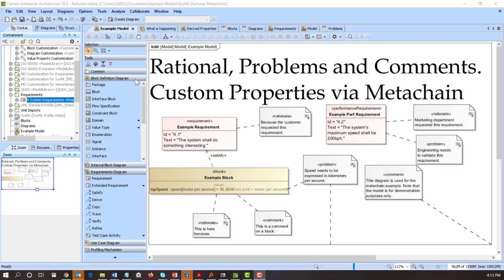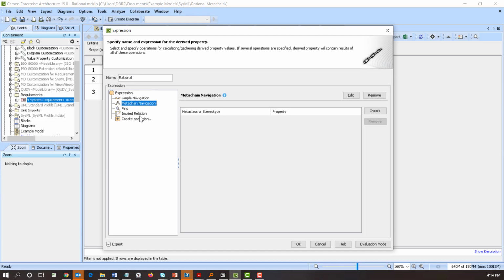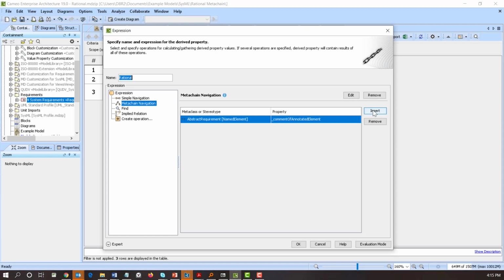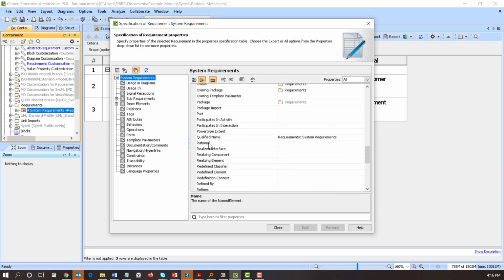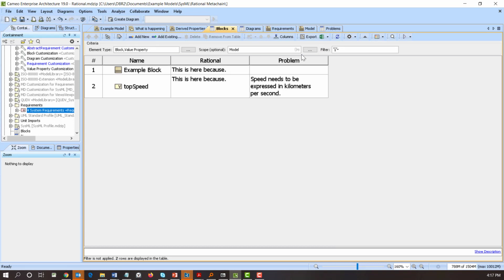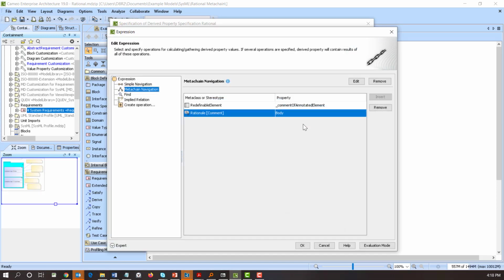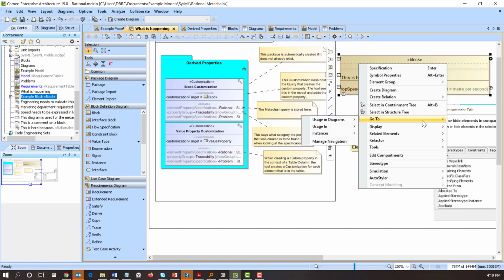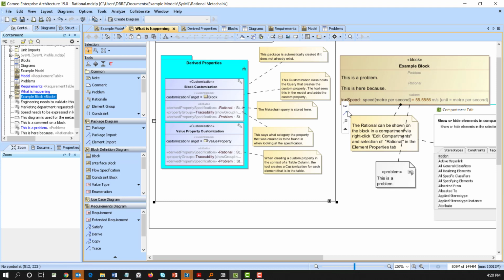custom Properties and Requirement Rational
In this video, Daniel Brookshier shows how to create custom properties. In this demo we add a Rational column to a Requirement Table. THis demo works with No Magic's Cameo and MagicDraw tools, also Dassault Systems Magic Cyber tools.